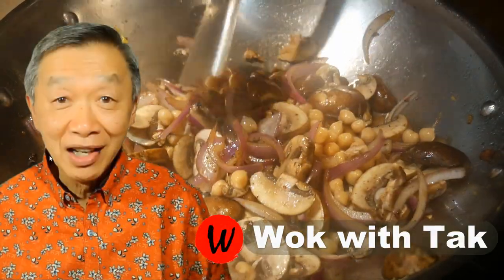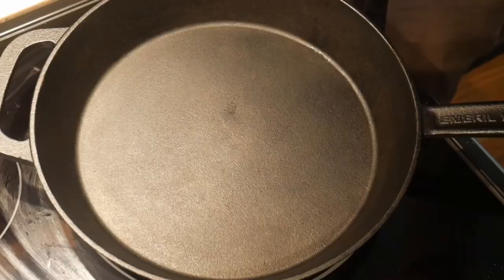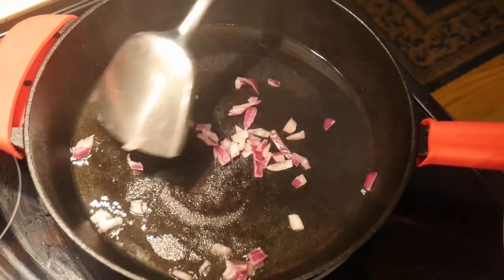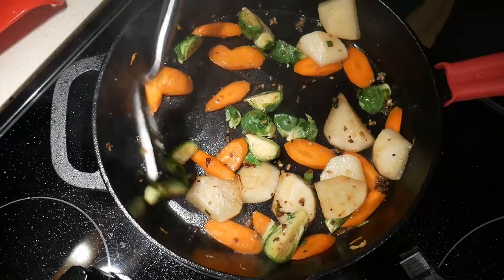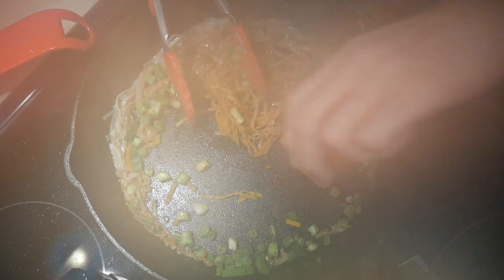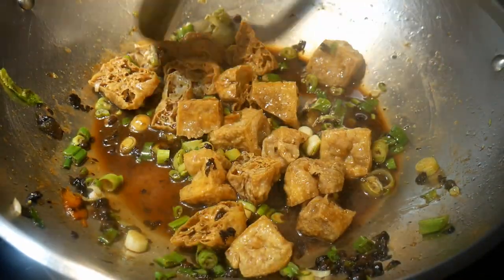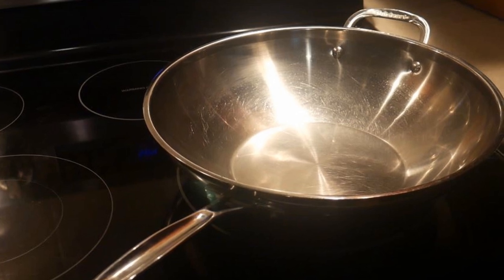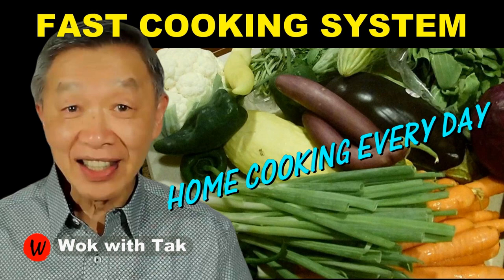Can your stir-fry in a CAST IRON SKILLET? Why a wok is preferable?